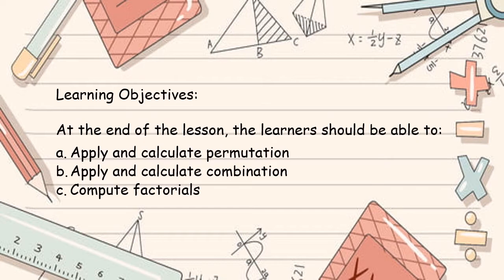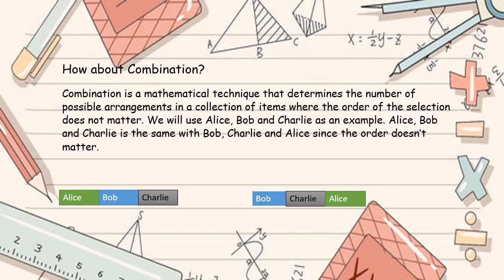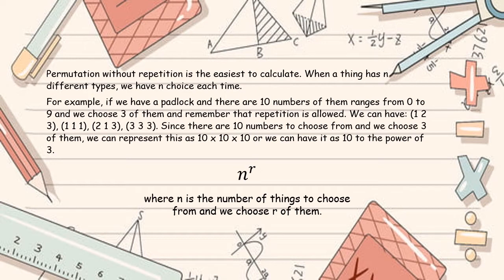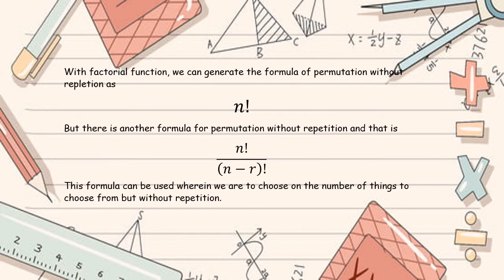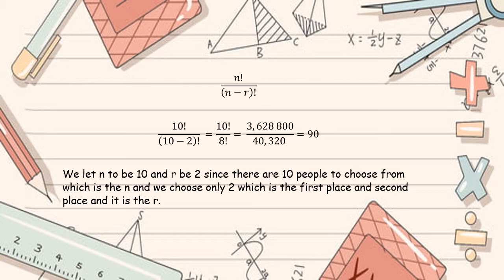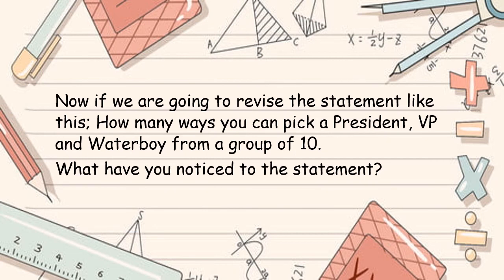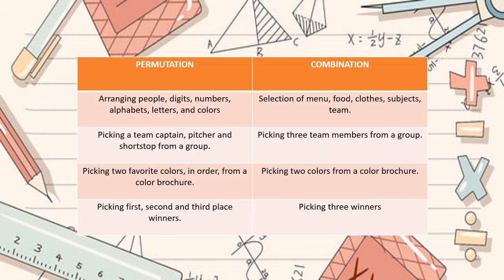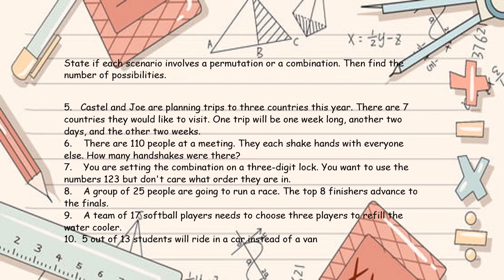Teaching Permutations and Combination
Mr Balangyao's output